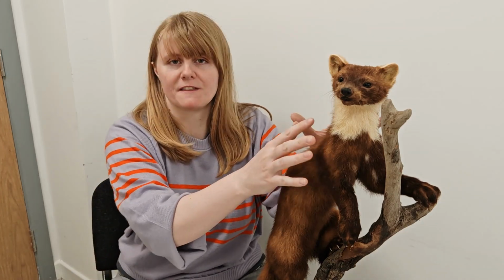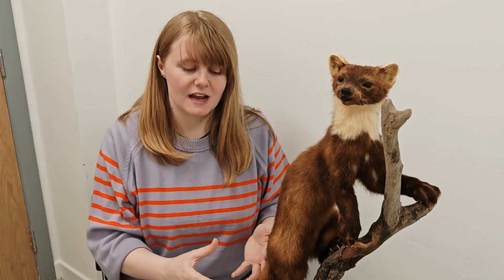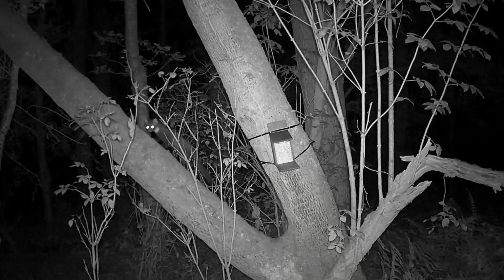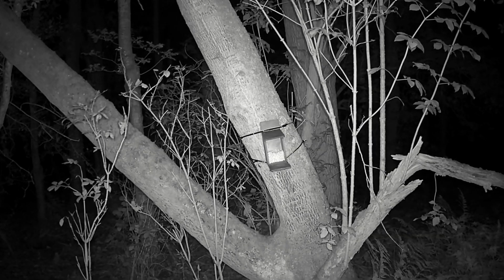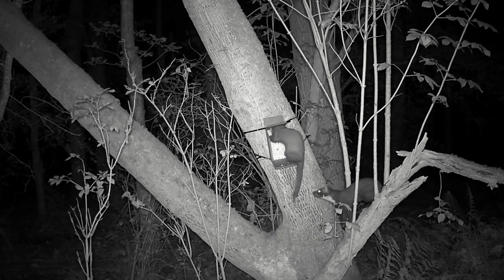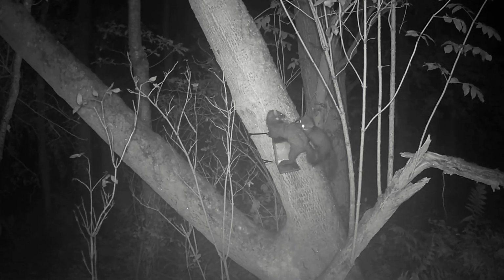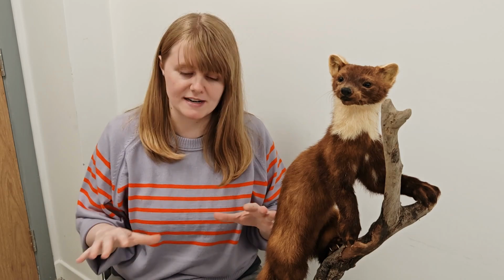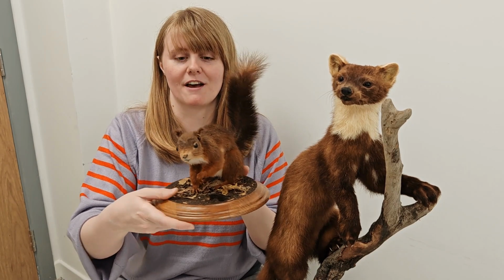The secret life of a pine marten and her kit - How to identify them and how they help the forest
Over the course of my PhD I've captured thousands of videos of wildlife, including pine martens. Some of those videos didn't contribute to my research, but did show interesting behaviour. As part of the Mammal Society's Mammal Week, I've compiled some of these videos to give you insights into the behaviour of a female pine marten, her kit, and an adult male during the mating season. It includes social behaviour between the three of them, and hunting behaviour by the female and the kit. With the help of Ulster Wildlife's Martha the pine marten, I can also give you some insights into how I identify individual pine martens in my footage, and discuss the importance of pine martens for the health of ecosystems and the UK's native mammals (such as red squirrels).

Volunteer to help pine martens across the Scottish/English and Welsh/English borders
Volunteer to help the Devon Wildlife Trust with pine marten work

Contents:
0:00 - Identifying pine martens
3:30 - Pine marten videos
9:37 - Helping other mammals